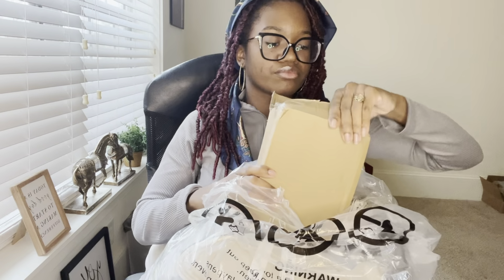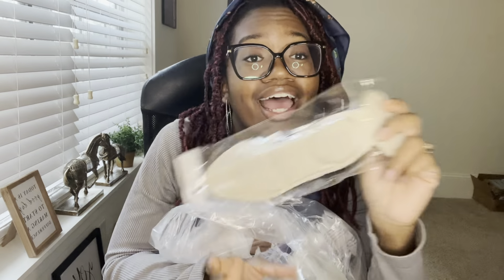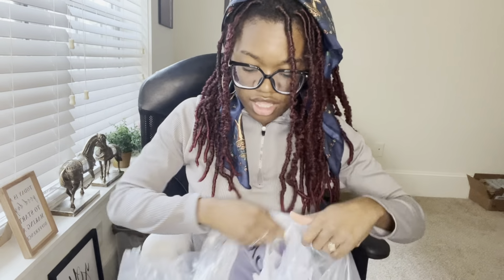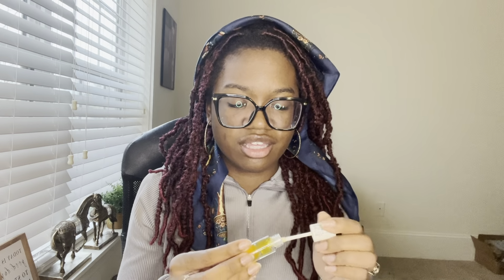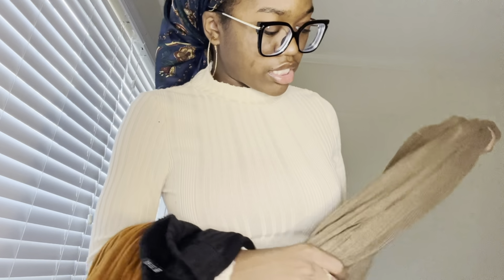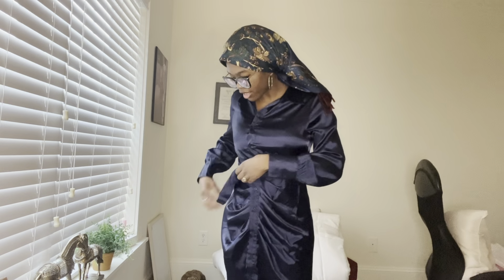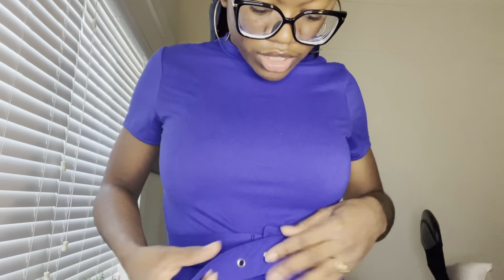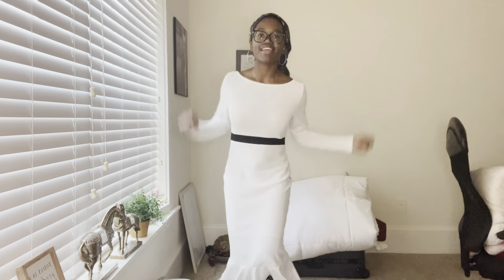SHEIN HAUL | TRY ON | UNPACKING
AFFORDABLE SHEIN HAUL
- Dresses

SHEIN Lady Women's Tie Neck Bodycon Dress In Houndstooth Pattern

- Tops

SHEIN Essnce 3pcs Solid Ruched Ribbed Knit Tank Top

- Boots

Brown Solid Color Pleated Suede Leather Slip-on Stiletto Casual Boots

- Accessories

3pairs Women's Fall Winter Slouch Knit Socks Slouchy Socks Women Scrunch Socks Women Scrunchie Socks women crew socks

- House

Set Of 12 Sealed Containers, Square And Round Lunch Boxes, Refrigerator Storage, Containers